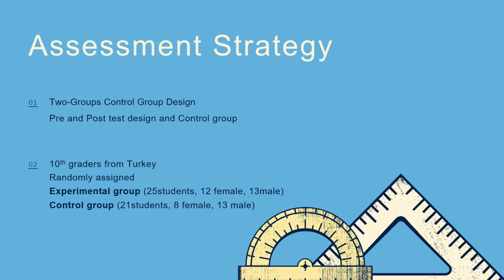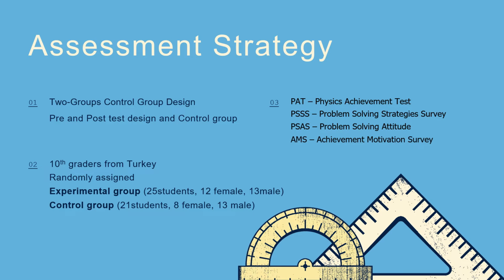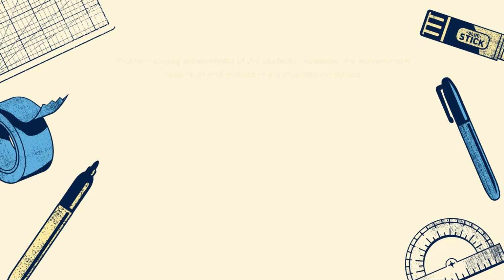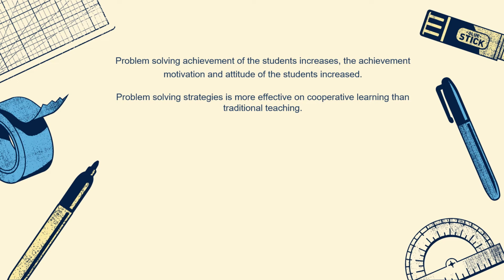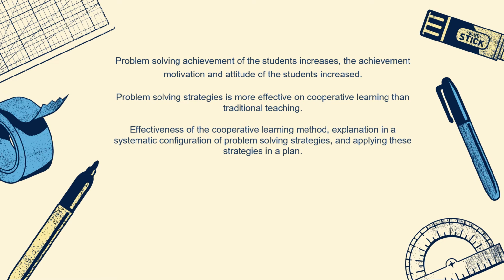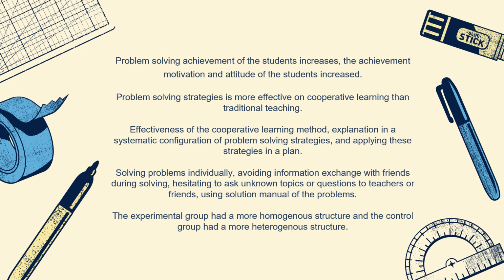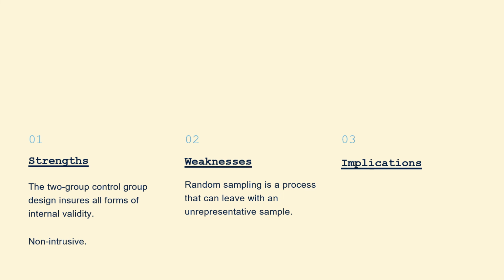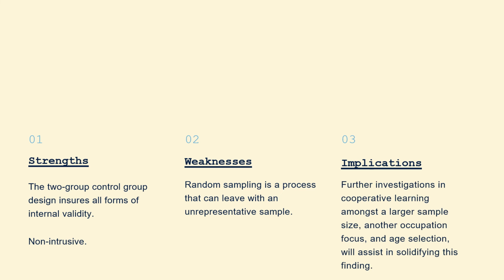A critical analysis and evaluation on a research study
A critical analysis and evaluation on the following study, ‘the effects of problem solving strategies on student’s achievement, attitude, and motivation’